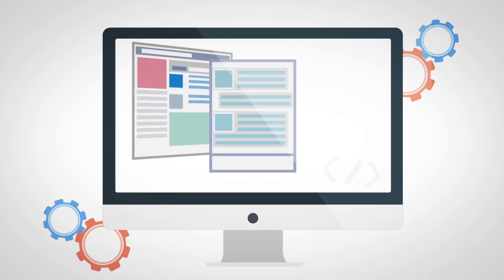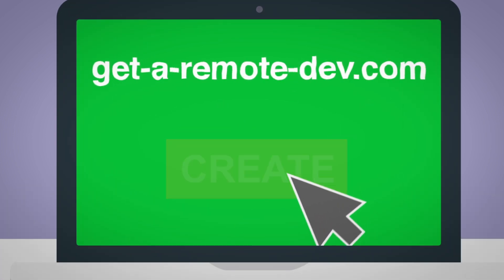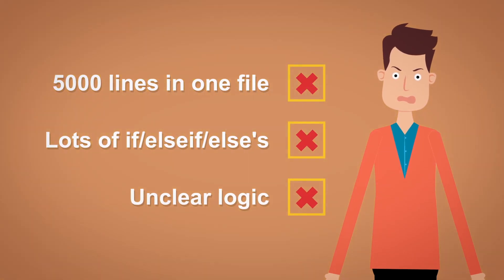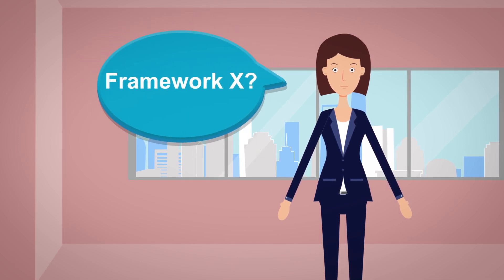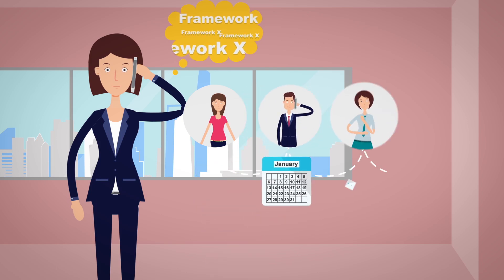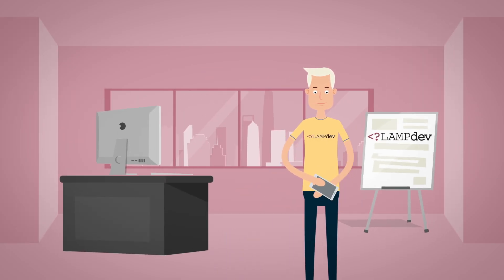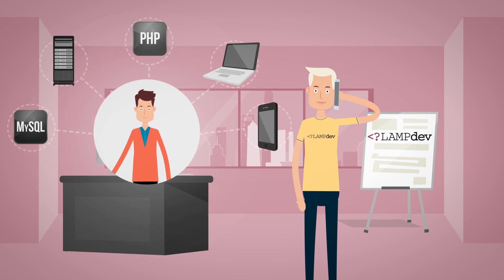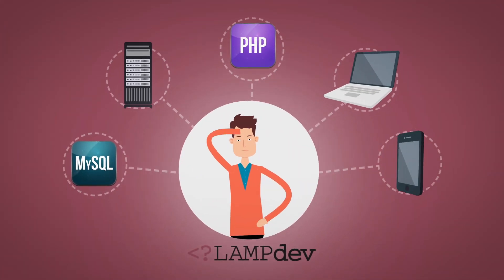2D анимационное видео LAMP Dev/ 2D animated video LAMP Dev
2D анимационная реклама для сайта с анимацией движений персонажей.

with character motions animation.